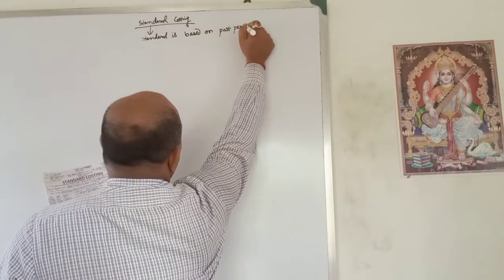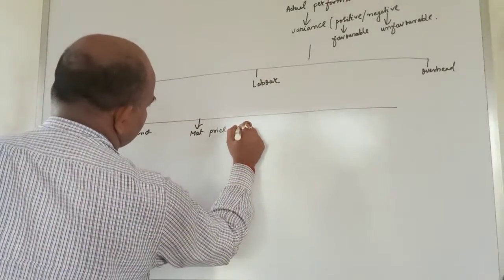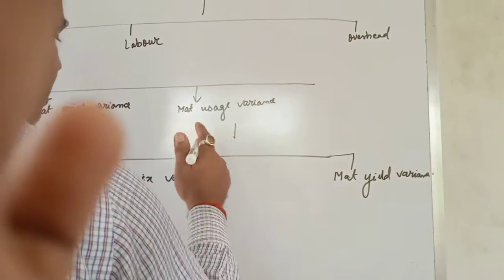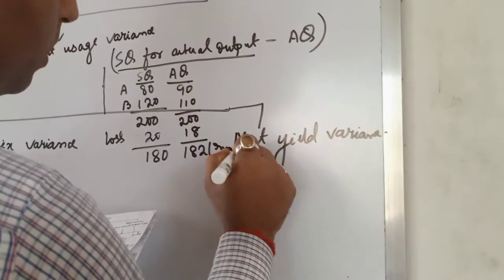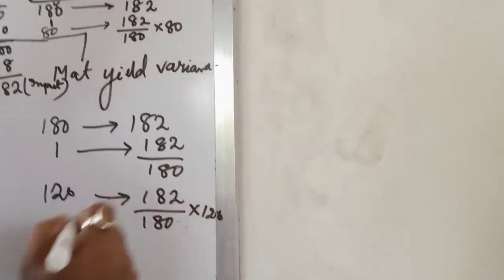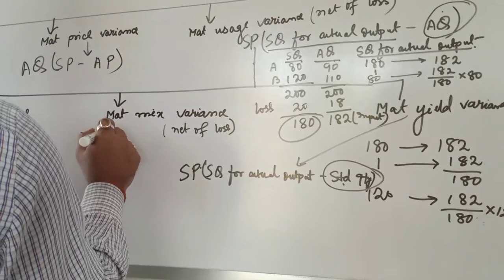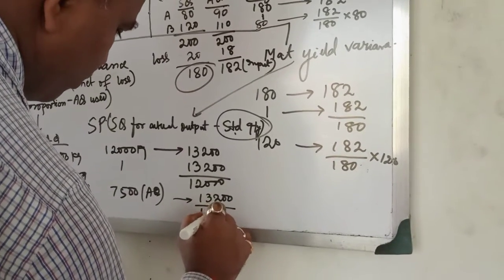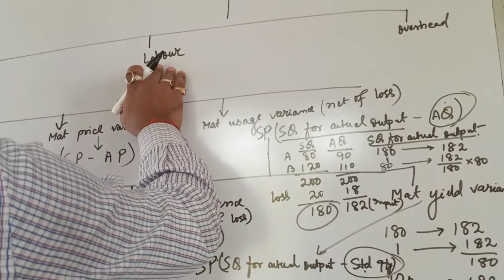Sk vision coaching center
Costing syllabus